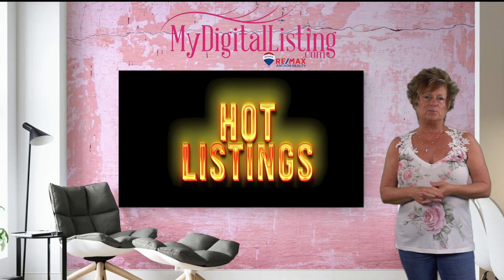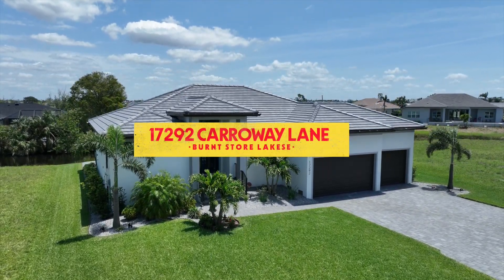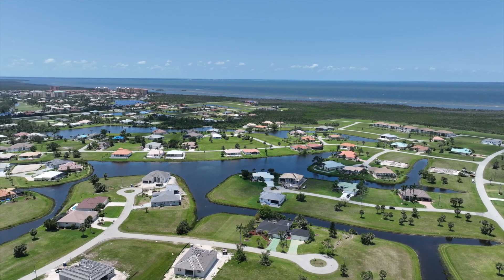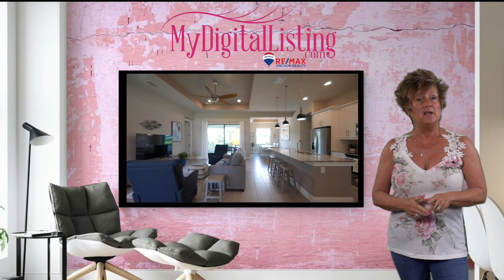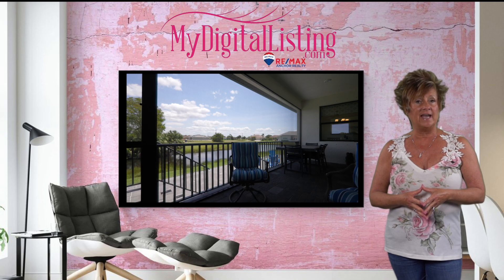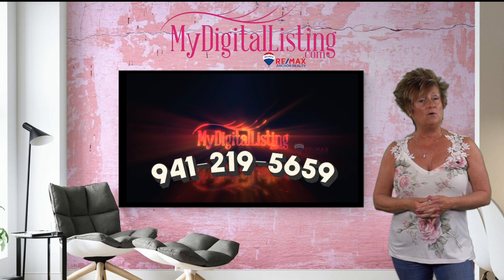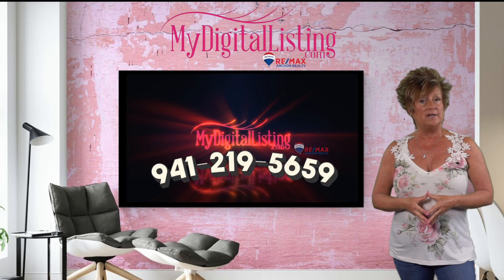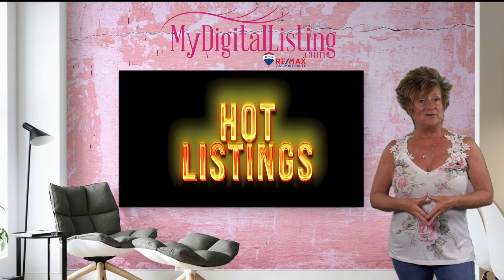Hot Listing: 17292 Carroway Ln, Punta Gorda, FL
We bring you the absolute best of everything in Punta Gorda FL.  For any questions or inquiries to our current properties, please